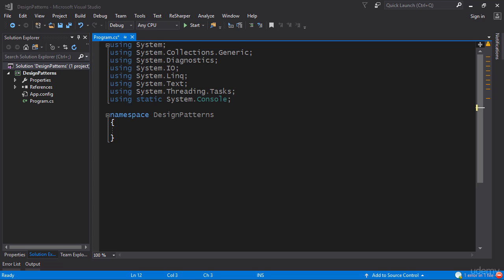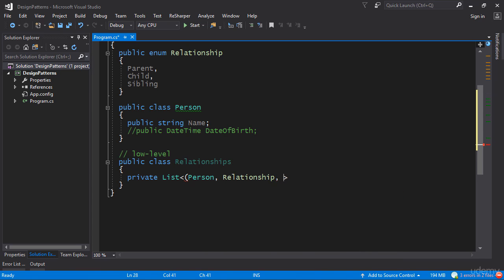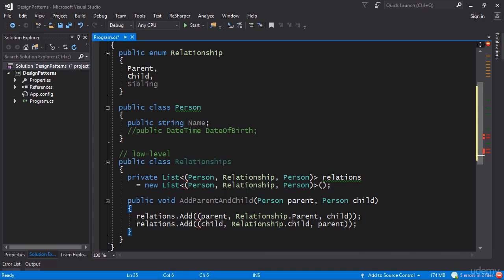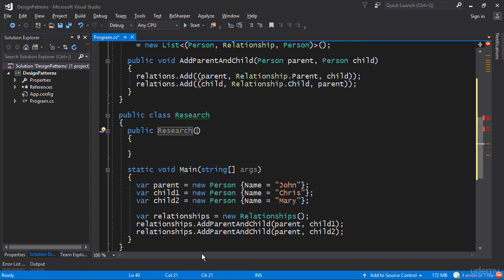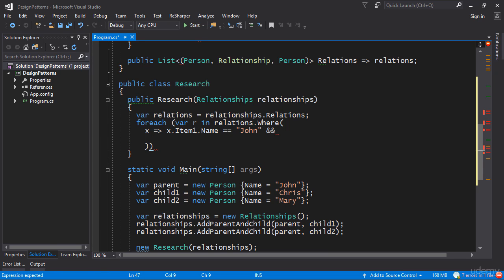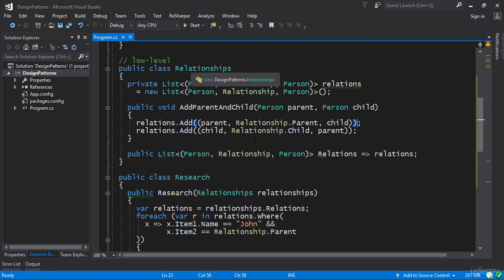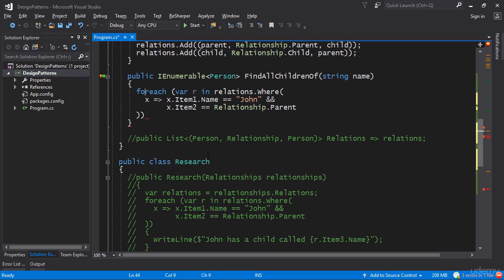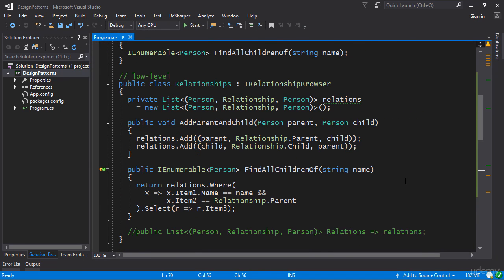007 Dependency Inversion Principle